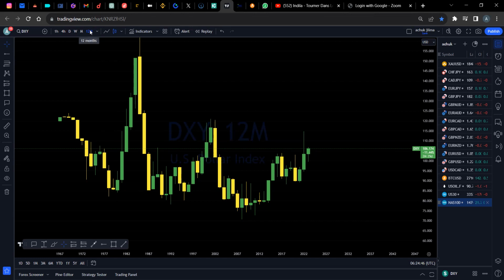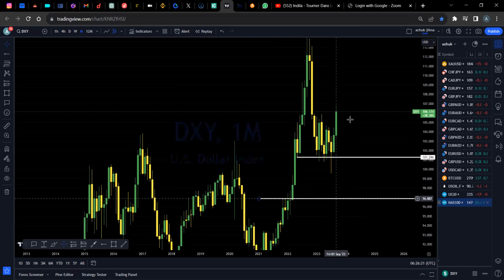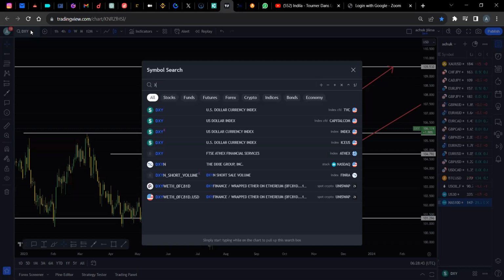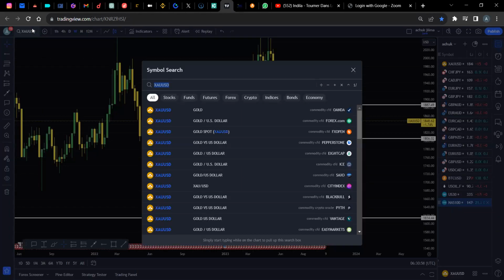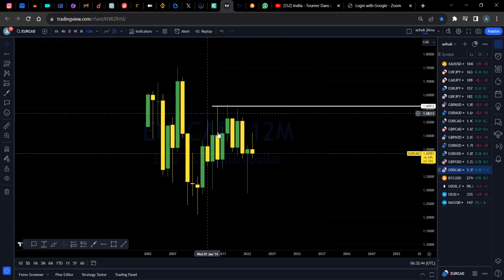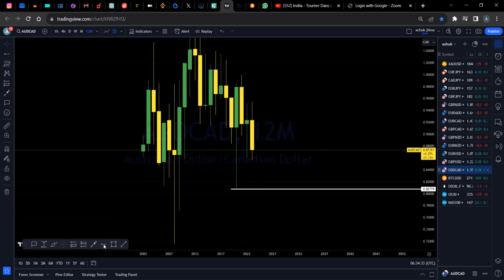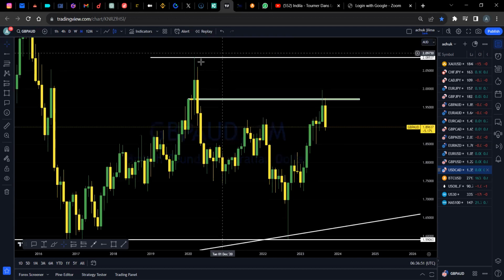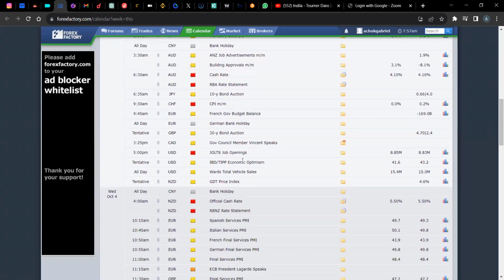TBS WEEKLY FOREX OUTLOOK || ADVANCED PRICE ACTION TRADING || PART 7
Welcome Traders into our new Weekly Forex Forecast   , we continue to go over various pairs as we get into the new week, a wide range of concepts to continue  guiding  you through your trading. Both Macro and micro fundamental insights are shared in this video  with examples from the DXY  GOLD USDCAD EURCAD AUDCAD as well as GBPAUD .
LOG ONTO
AND OPEN UP YOUR TRADING ACCOUNT TO EXPERIENCE THE BEST TRADING EXPERIENCE WITH UNBEATABLE SPREADS AND THE LOWEST COMMISIONS